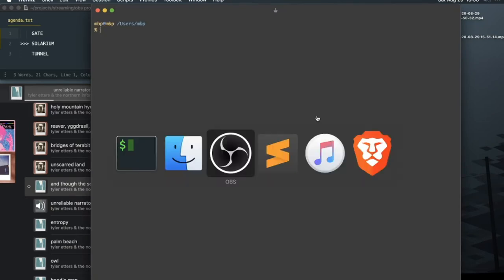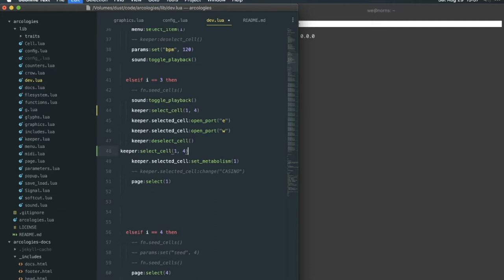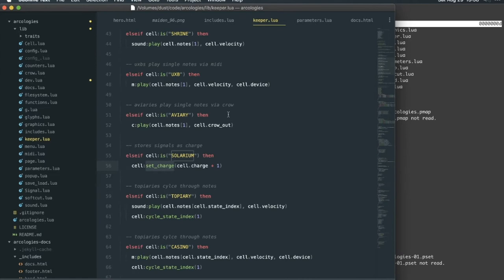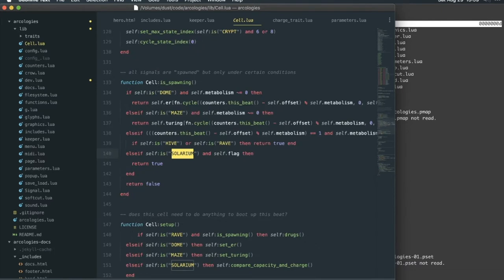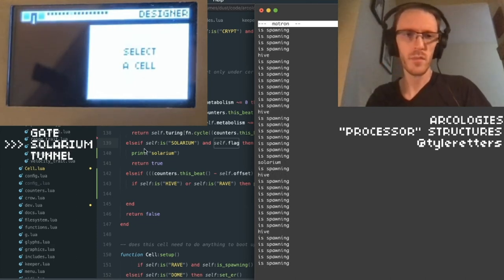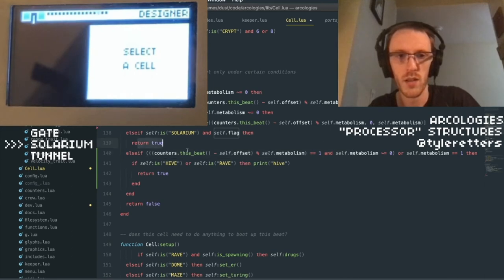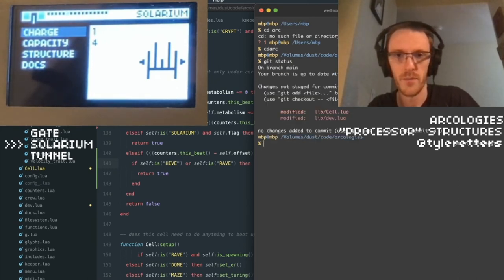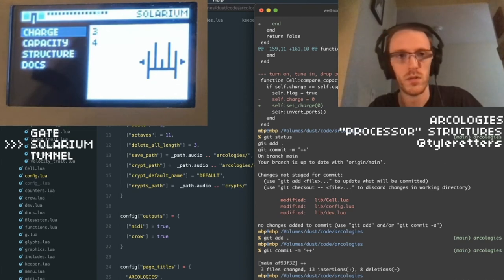ａｒｃｏｌｏｇｉｅｓ — processors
processors manipulate signals.

there are three: gates, solariums, & tunnels.

this episode features a surprise debugging session! skip to 21:09 if you don't want to look at a bunch of lua.